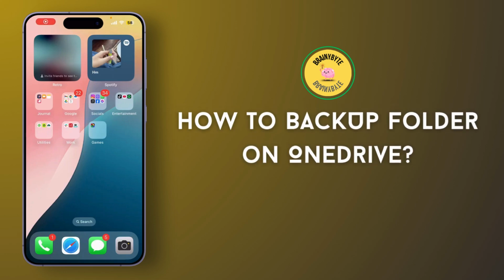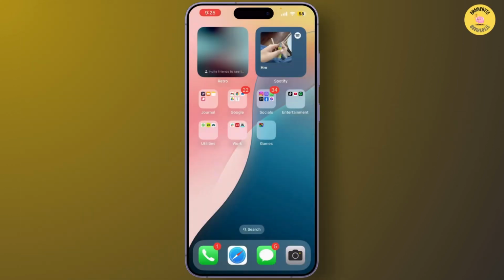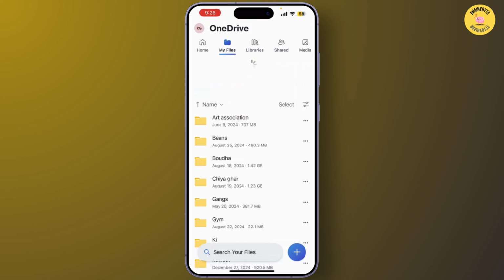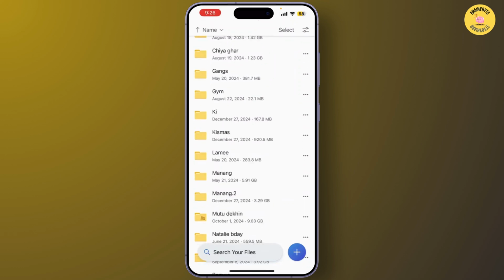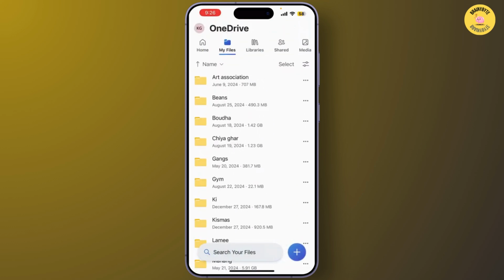How to Back-Up Folder on OneDrive?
How to Back Up a Folder on OneDrive
Want to back up your important folders to OneDrive? This video will guide you through the steps on how to back up a folder on OneDrive quickly and easily. Whether you're asking, "How do I back up a folder to OneDrive?" or need help setting up automatic backups, this tutorial has you covered. Learn how to sync and protect your files using OneDrive, ensuring they are always accessible and secure. Watch now to see how you can back up a folder on OneDrive today!

Timestamps:
00:00 How to Back Up a Folder on OneDrive
00:06 How to Sync and Protect Files Using OneDrive